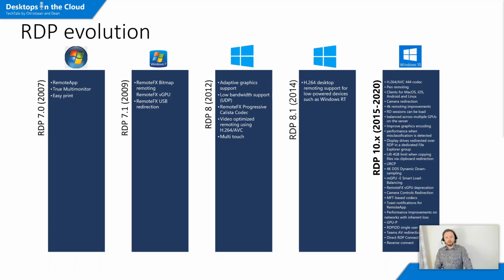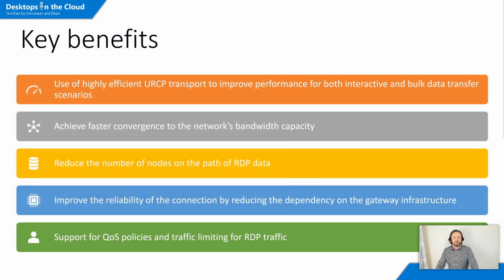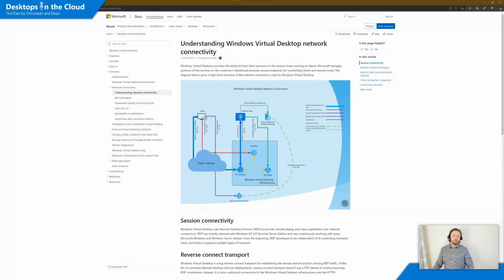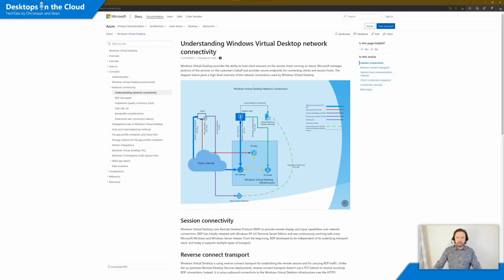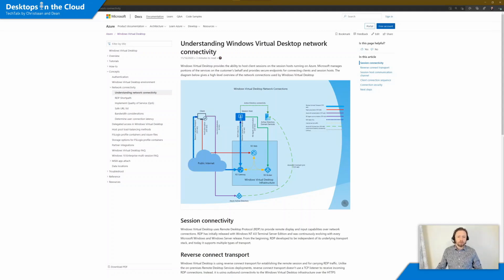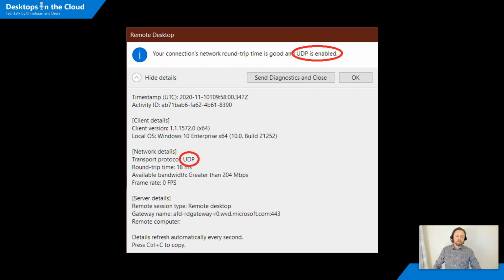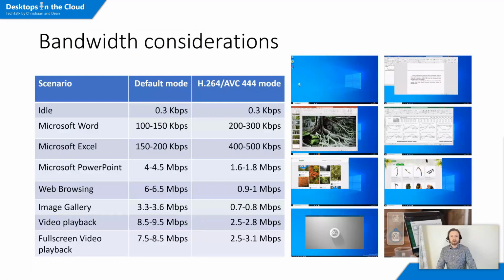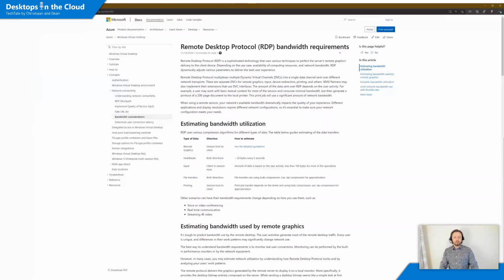Episode 9: RDP Protocol improvements and RDP Shortpath deep-dive with Denis Gundarev, WVD PM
Denis Gundarev from the WVD Engineering team explained to us everything about the latest RDP Protocol improvements and net-new feature RDP Short path. He took us on a deep-dive networking flows, the latest new features, network bandwidth requirements, and how you can learn more on Microsoft Docs.

Did this make you curious? Let's start episode #9!

1:59 #1 Intro
1:24 #2 Tell the viewers a bit about yourself and your role
4:00 #3 RDP Protocol improvements
6:30 #4 RDP Shortpath
7:28 #5 Reverse Connect and Network fundamentals
11:00 #6 RDP Shortpath deep-dive
12:00 #6 Traffic shaping (QoS)
17:00 #7 Network bandwidth requirements
19:10 #8 Closing words

📲 Please follow Desktops in the Cloud